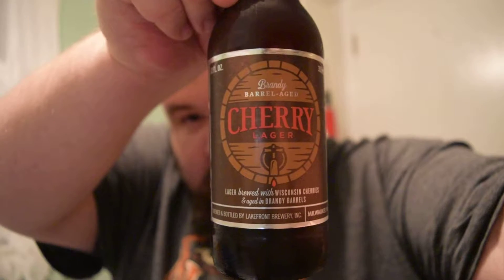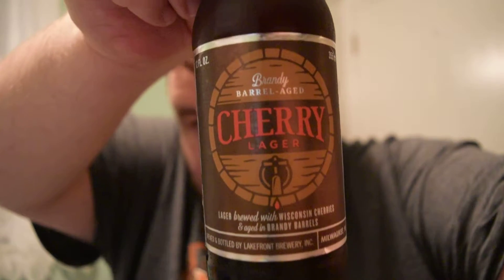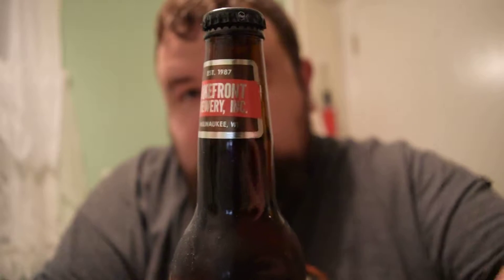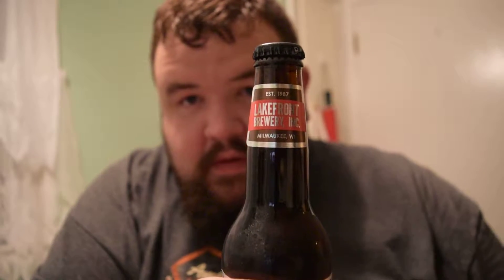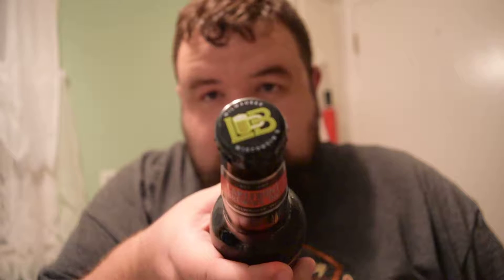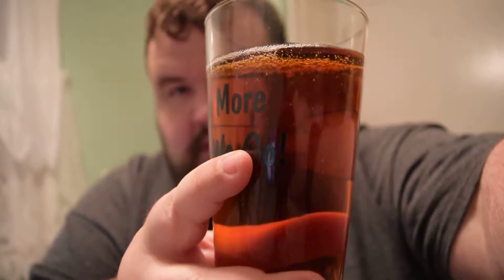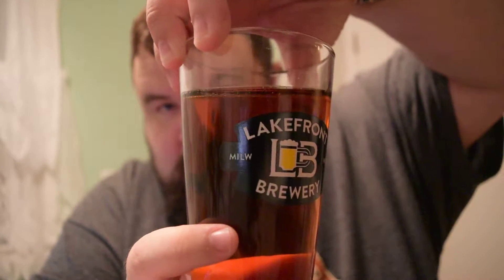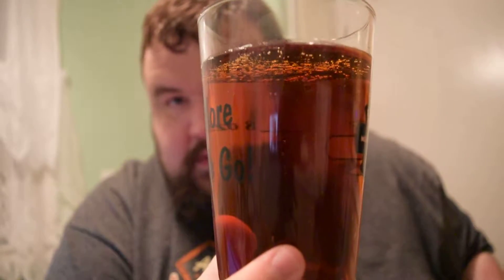Brew to Review Lakefront Brandy Barrel-Aged Cherry Lager